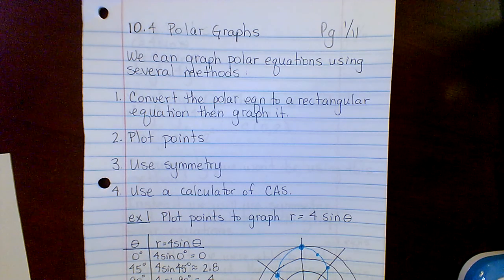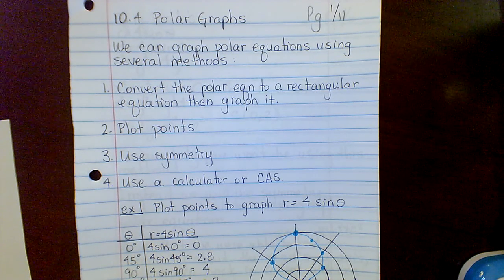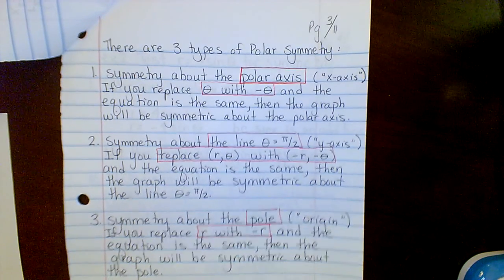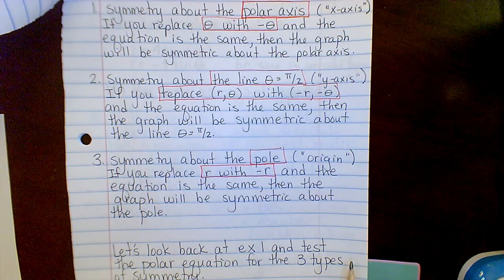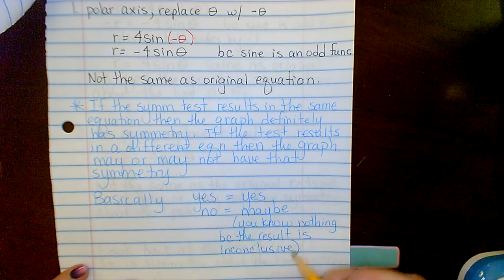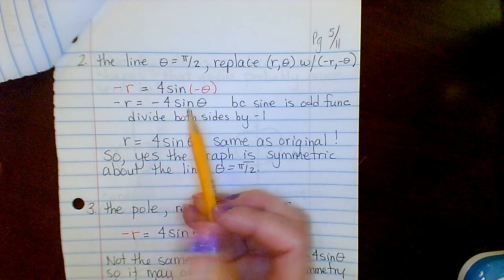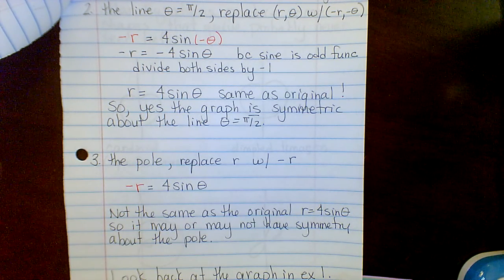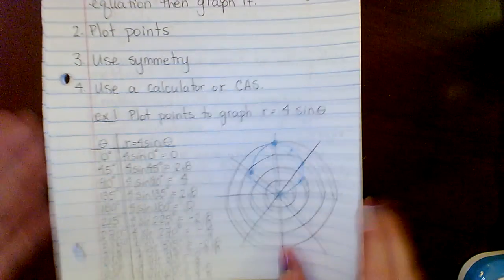m165 sect 10.4 in class video